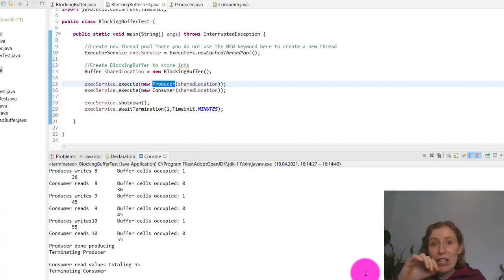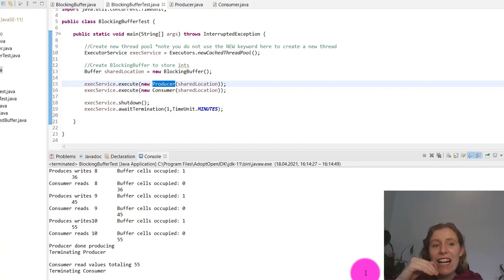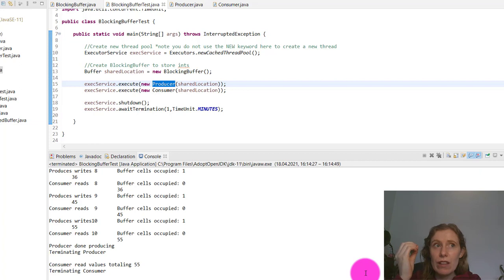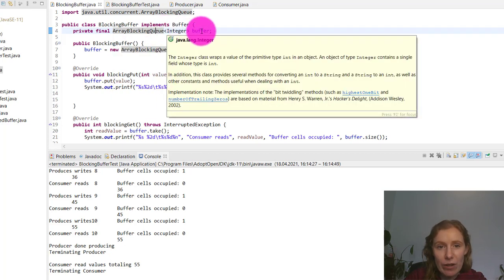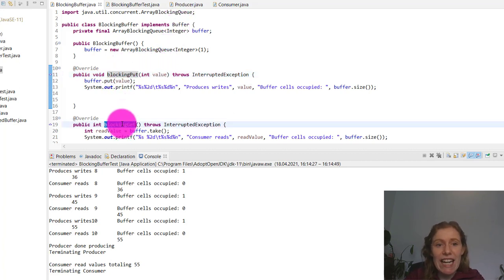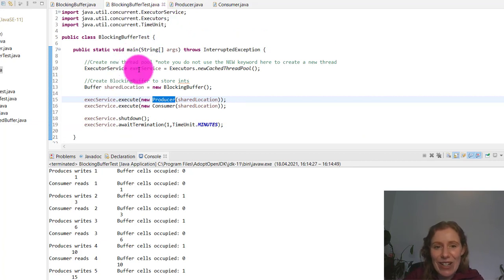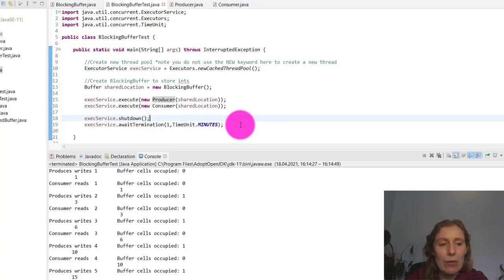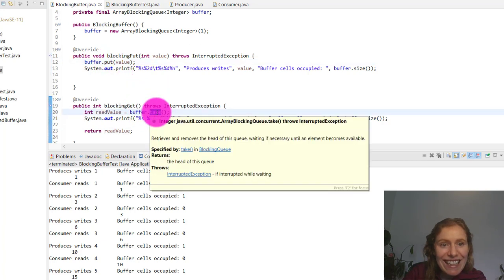23) Concurrency Part Six | Java with Ali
Concurrency part six, we look at an example using Producer and Consumer and an already synchronised thread-safe in-built class that we can use from the java.util.concurrency package.